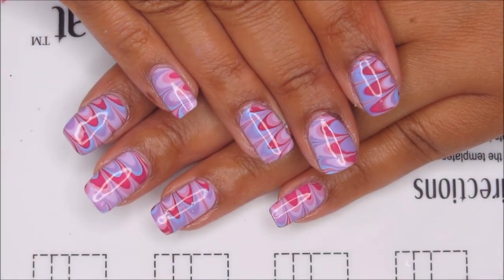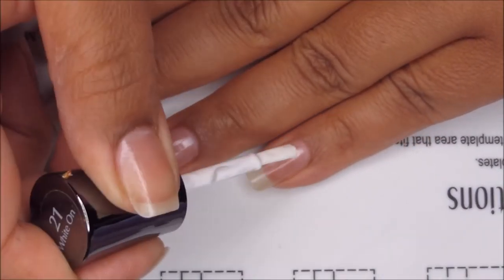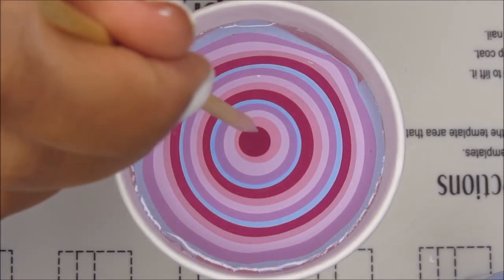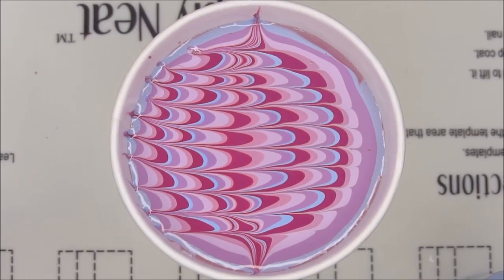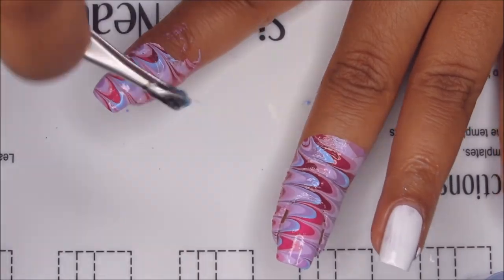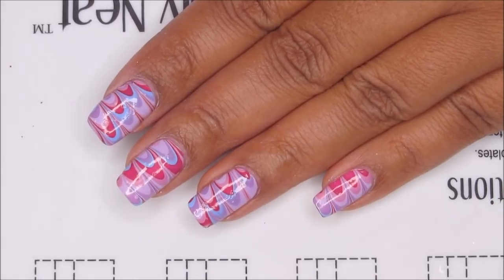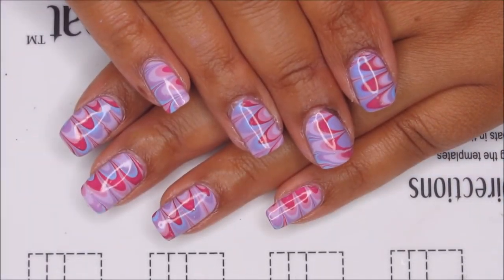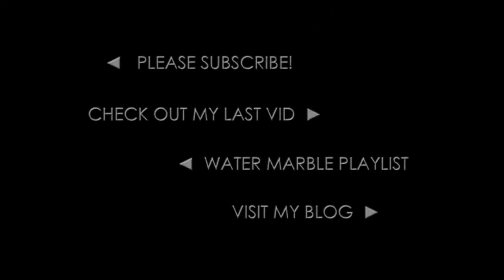Plummy Water Marble | DIY Nail Art Tutorial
Today I'll show you how to do this Plummy Water Marble that's perfect for spring.  ▼All products used linked below!▼

-5 oz paper cup
-Room temperature filtered water (I get mine from a Brita pitcher
-(Optional) Bliss Kiss Simply Neat Miracle Mat

►Step-by-Step◄
-Use white as your base color
-(Optional) Protect around your nails with Simple Peel or the barrier of your choice
-In your cup of water, create a bullseye using all 5 colors
-With your orange stick, draw your design, then carefully dip in your nails
-Clean any excess polish off of the surface, then slowly pull out
-Remove protection if used, then clean up around the edges with a small brush and polish remover

►Equipment Details◄
Vlogging/Faceshots with a Logitech c920 Webcam